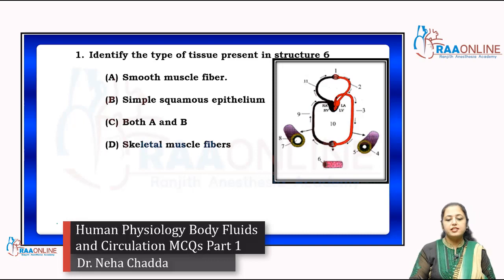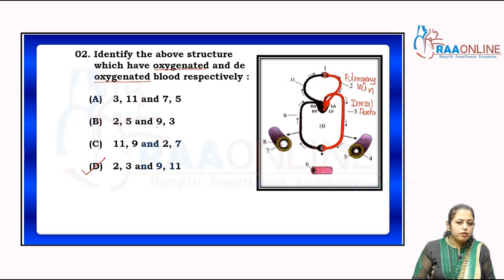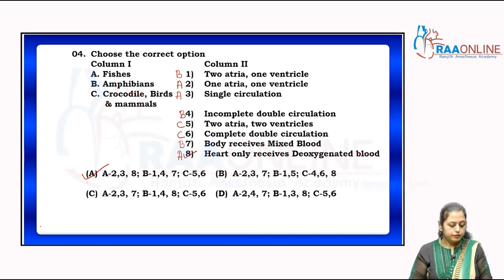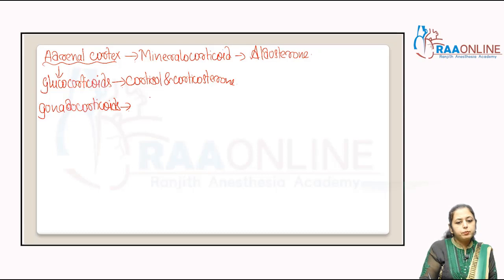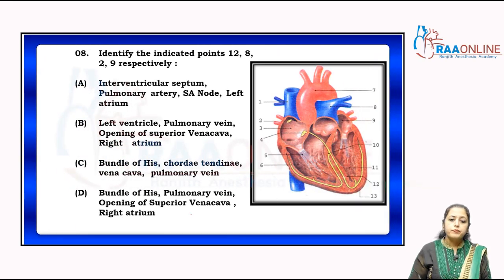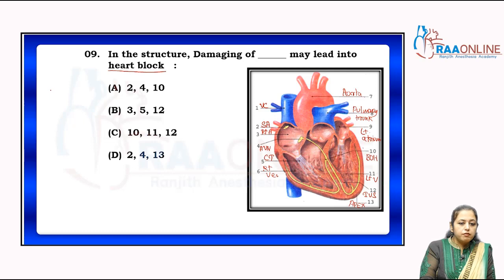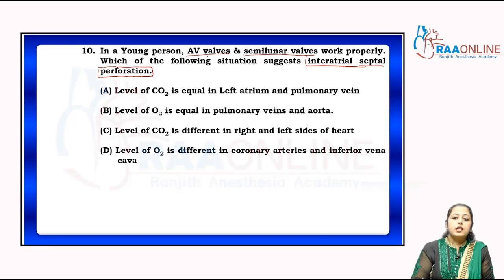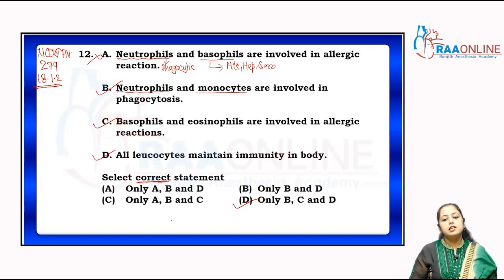Human Physiology Body Fluids and Circulation MCQs Part 1